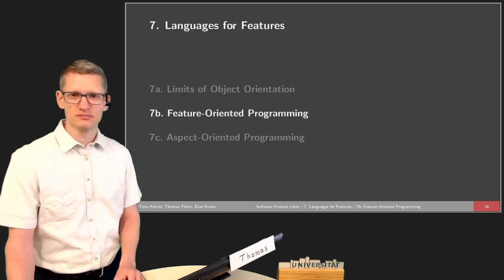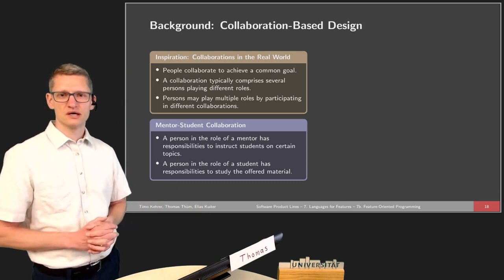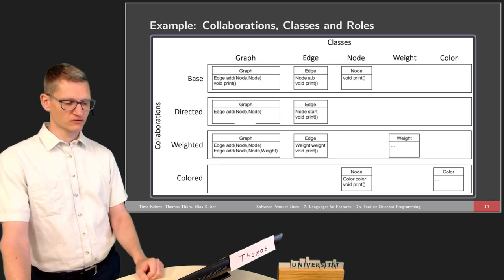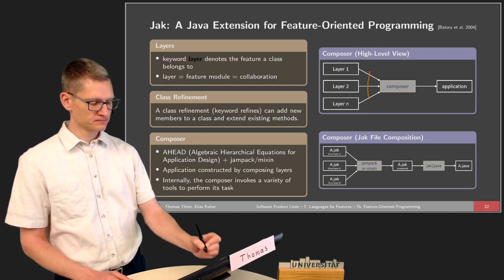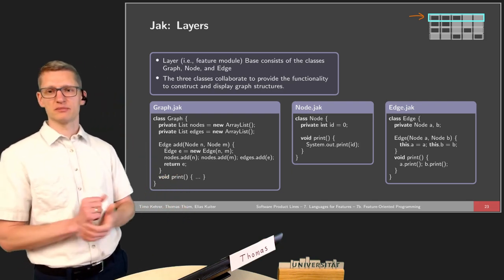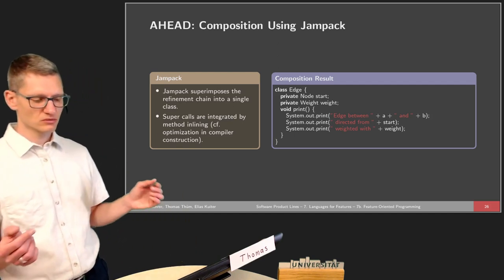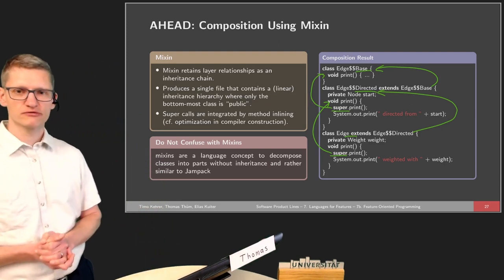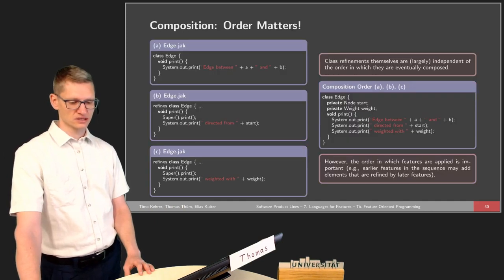SPL07b Feature-Oriented Programming - Course on Software Product Lines